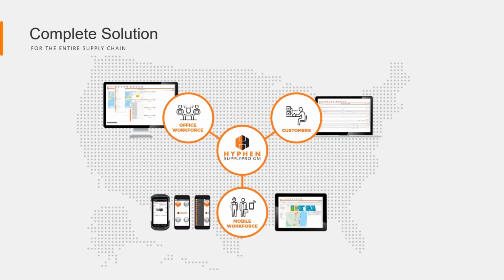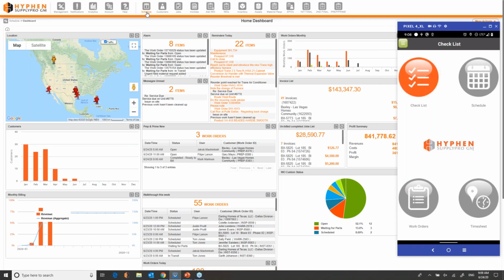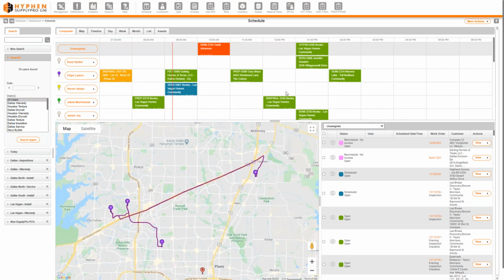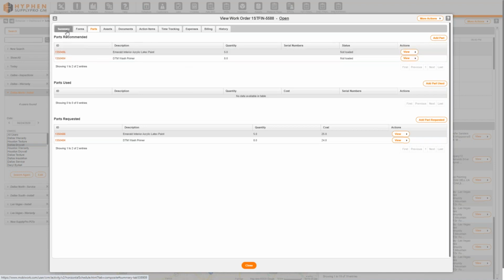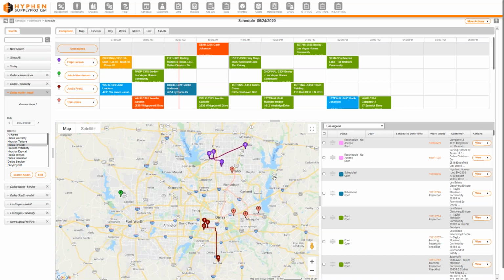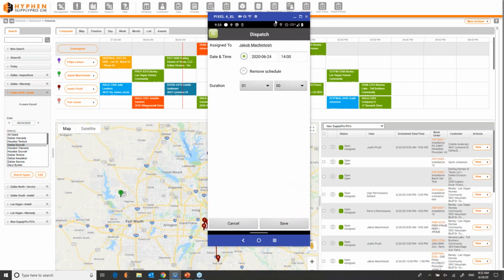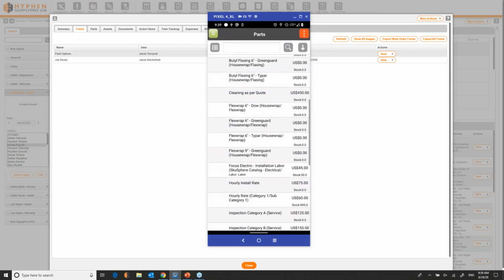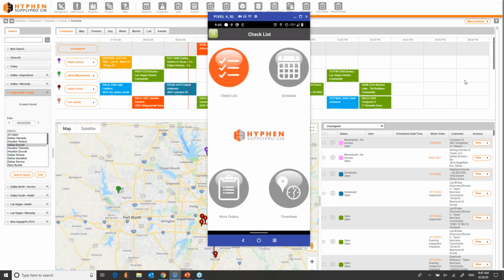SupplyPro GM Recorded Webinar for Painting Contractors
Hyphen Solutions is built to get you through tough times like this, getting your job done is our business. Our new solution, SupplyPro GM, gives you everything you need to simplify and automate your operations. Empower field employees and office staff to perform at their best anywhere, at any time, and on any device!